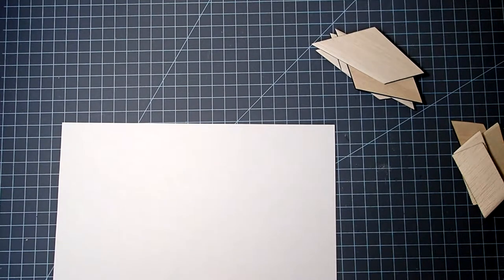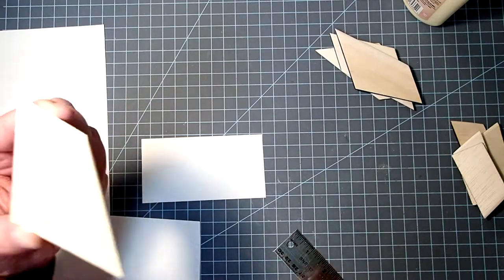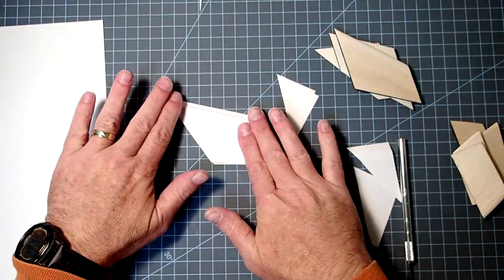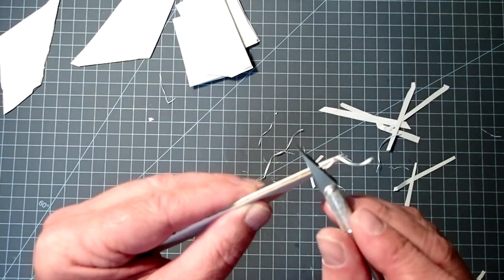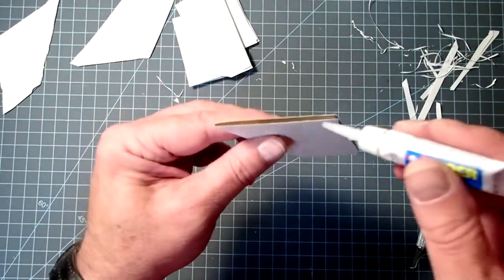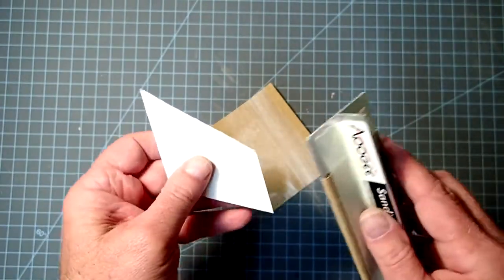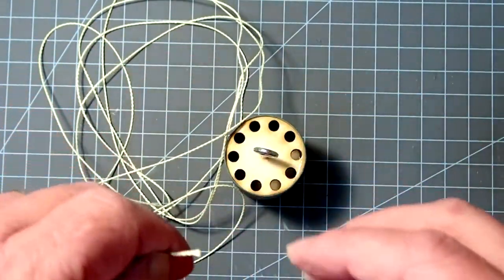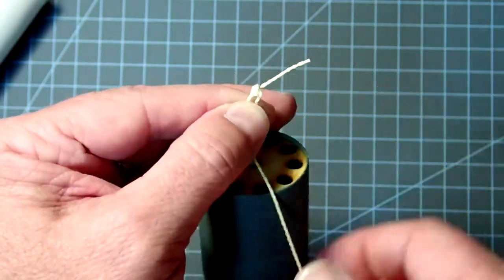Rocketarium “Super Chief II” model rocket assembly - bonus techniques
Learn how to smooth and reinforce balsa fins with paper skins, and how to replace a rubber shock cord with Kevlar. Note that these techniques can change the center of gravity of the rocket. Be sure to test for stability and add nose mass as needed.